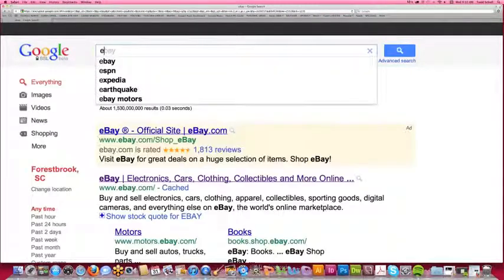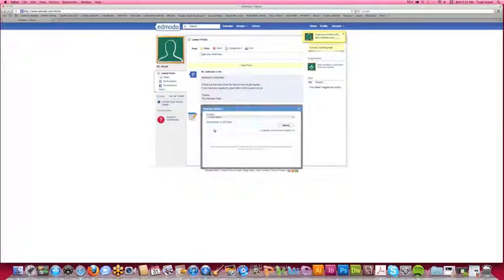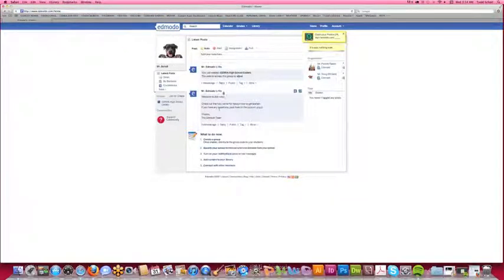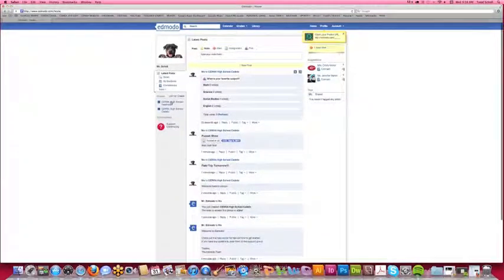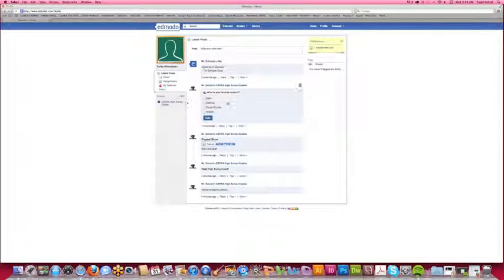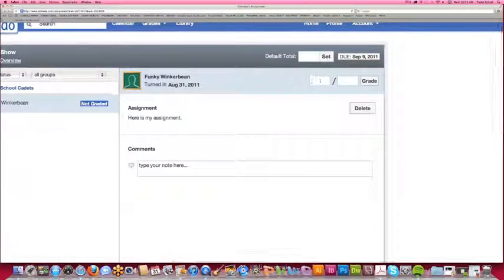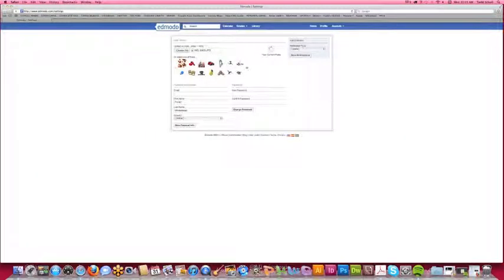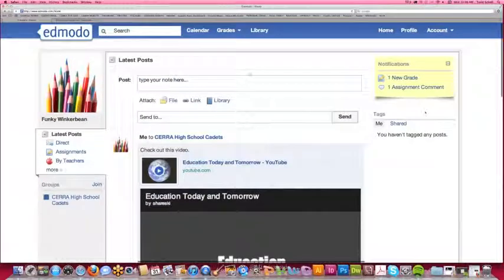Useful Tools - Edmodo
Todd Scholl gives you a Tour of Edmodo, a free and secure social learning network for teachers, students and schools. Edmodo provides classrooms a safe and easy way to connect and collaborate, offering a real-time platform to exchange ideas, share content, and access homework, grades and school notices.